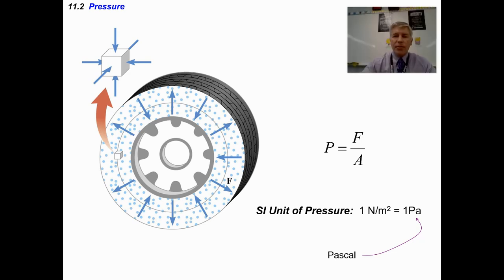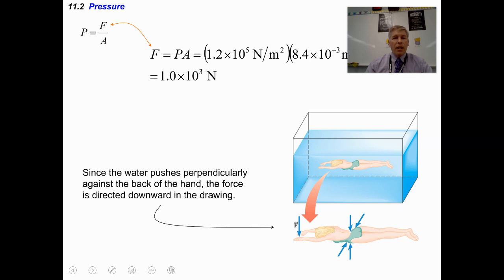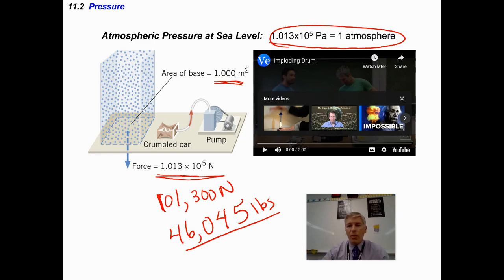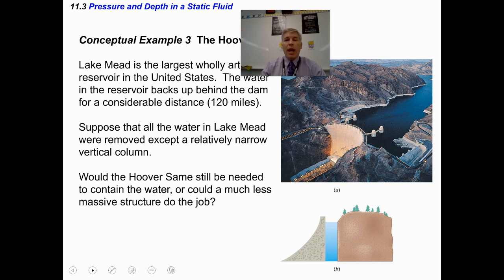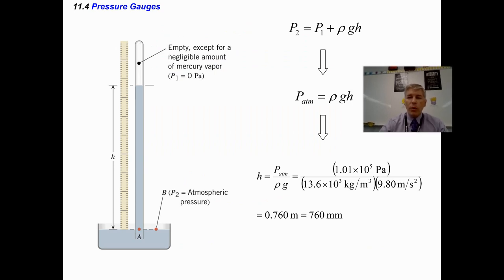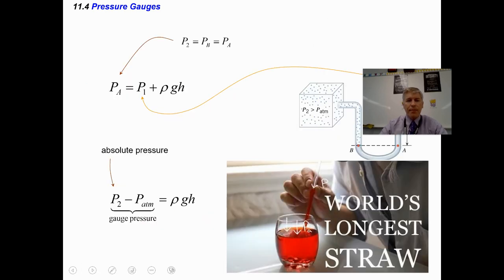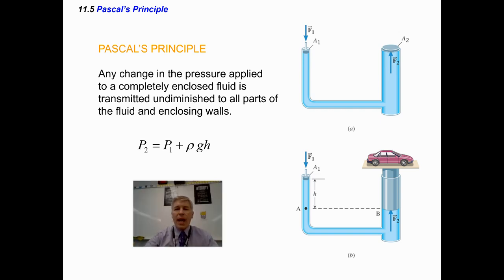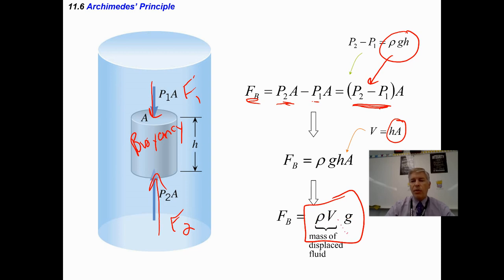AP Physics 1 Honors - Fluid Statics - Pressure - 8-21-2020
Here is the Henstitute video in which I discuss the concept of Pressure from Chapter 11 dealing with Fluid Statics.